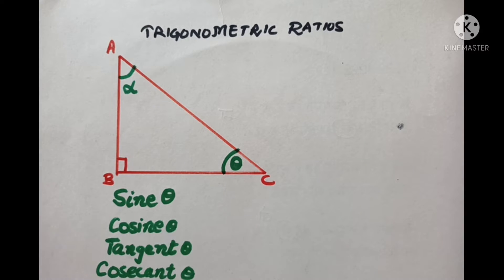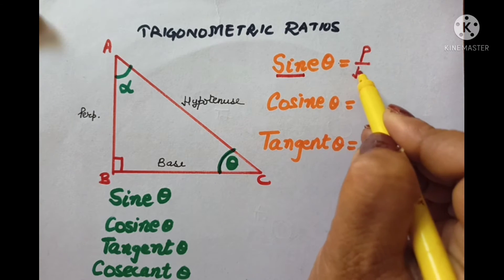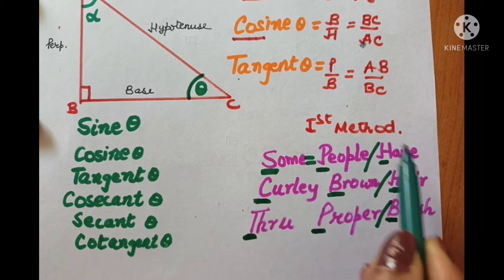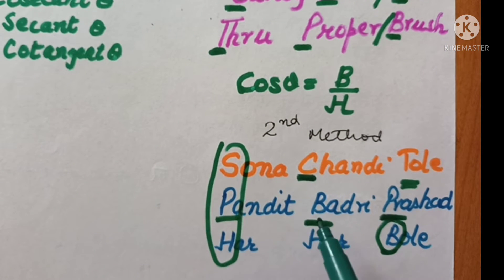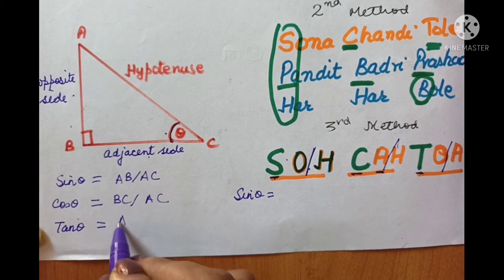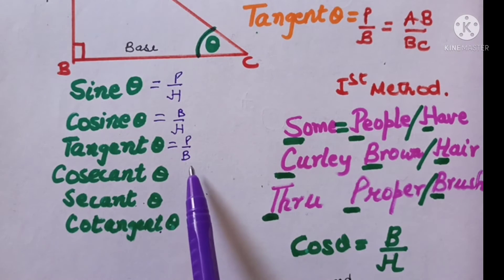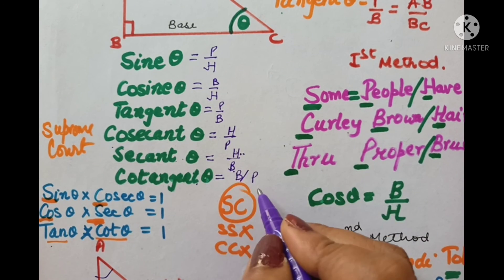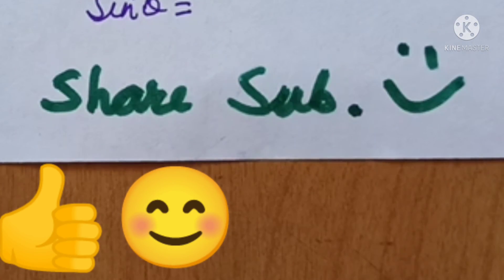How to learn Trigonometric Ratios 3 Easy Tricks to remember 👌 Sin Cos Tan Sec Cosec Cot